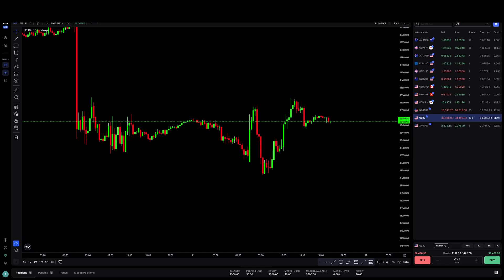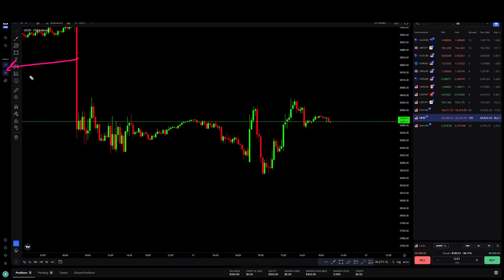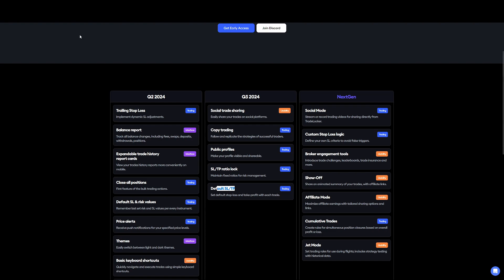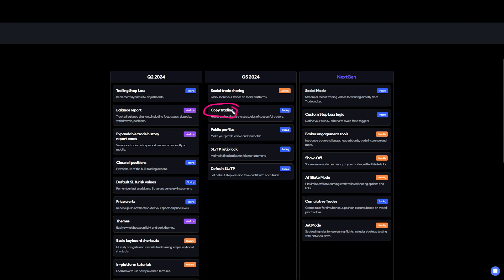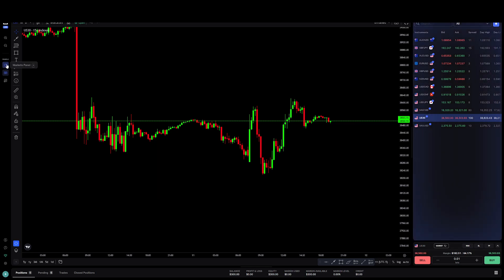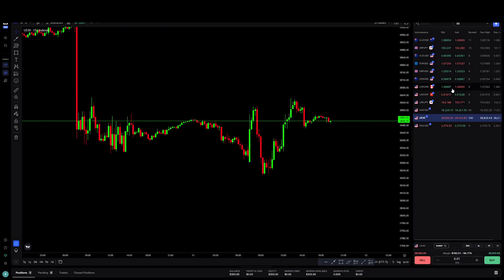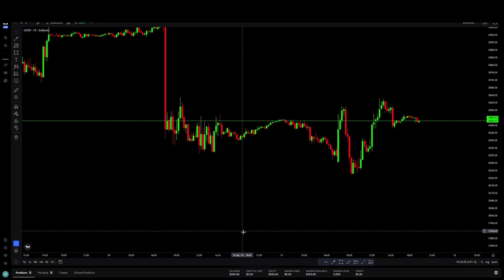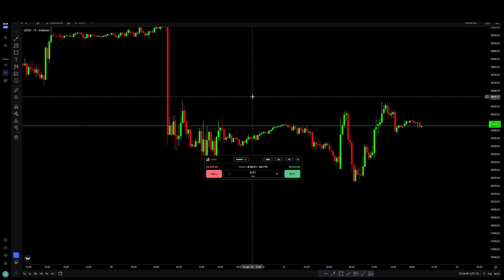How To Hide & Show Panels on TradeLocker | NEW UPDATE 🔥🔥🔥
🚀 Daily setups • Live community • Real results

📲 Tap in and elevate your trading game!